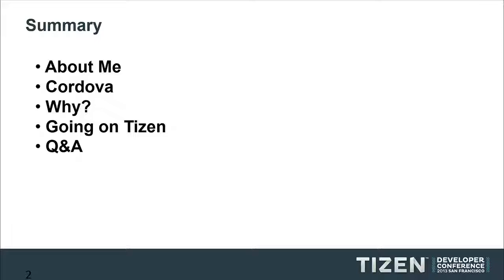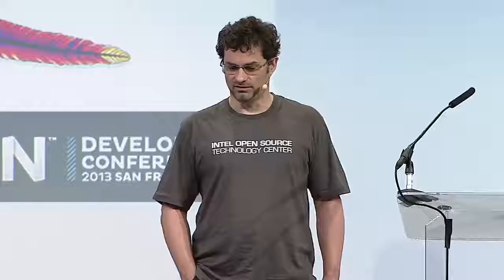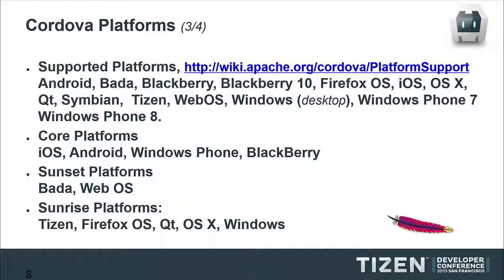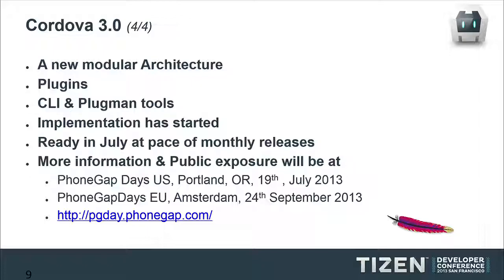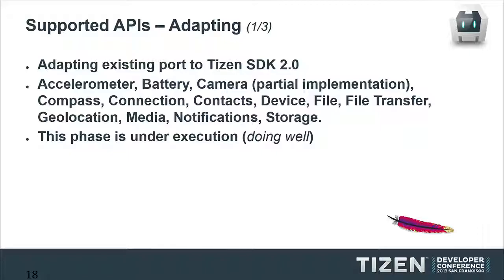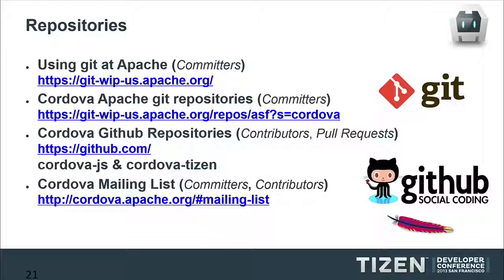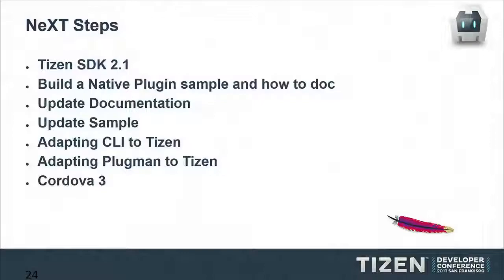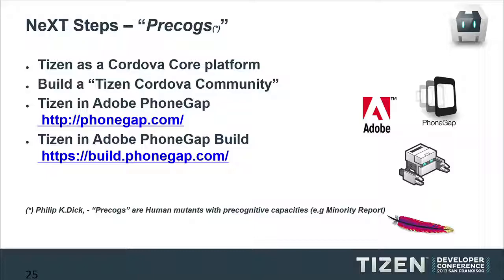TDC13—Paul Plaquette, Intel: Friday May 24, 11:00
Cordova on Tizen 2.0